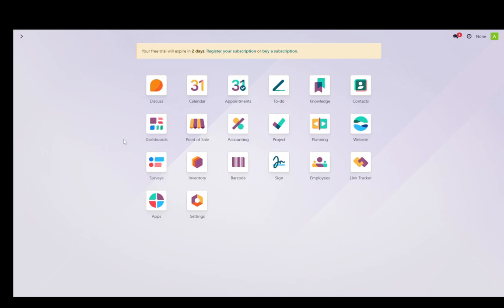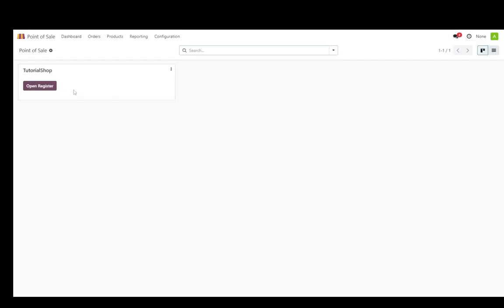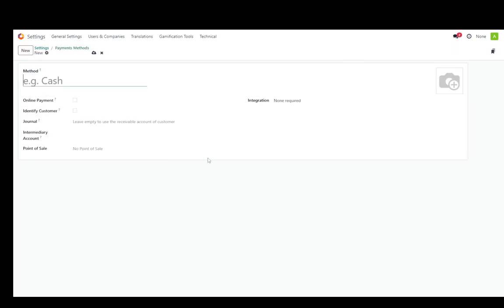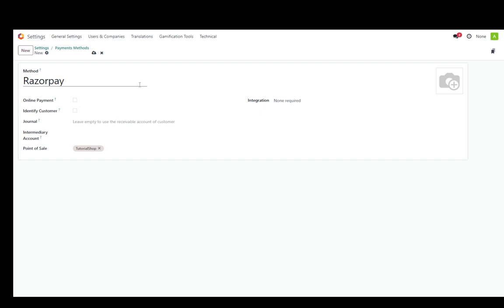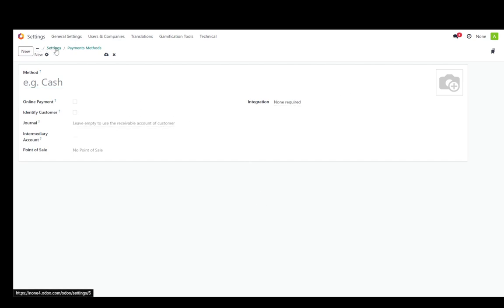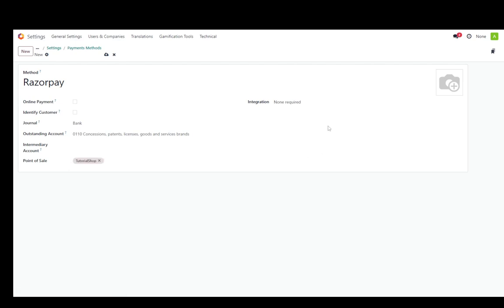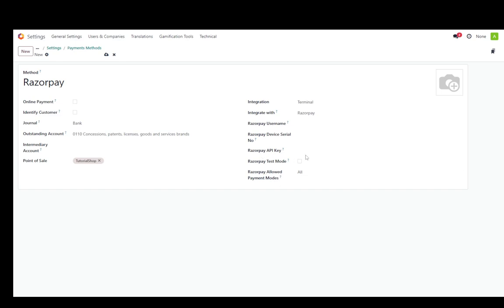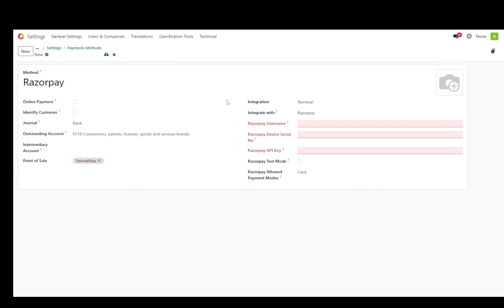How To Connect RazorPay To Odoo Tutorial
Today we talk about connect razorpay to odoo,razorpay payment gateway integration,odoo payment gateway,odoo payment methods